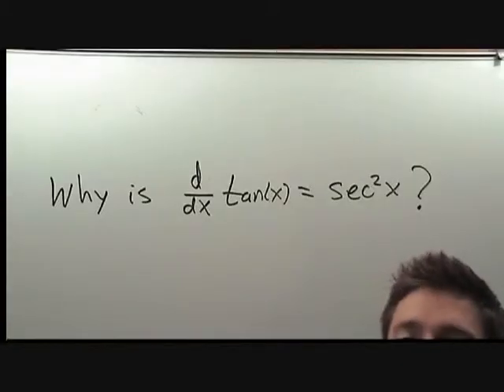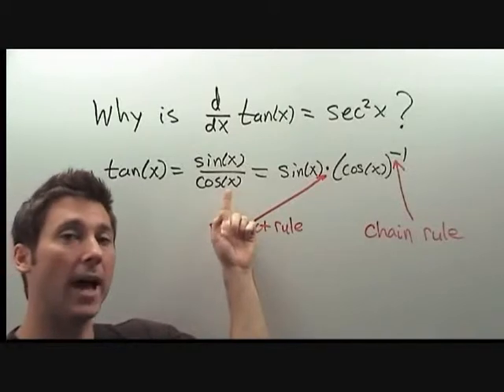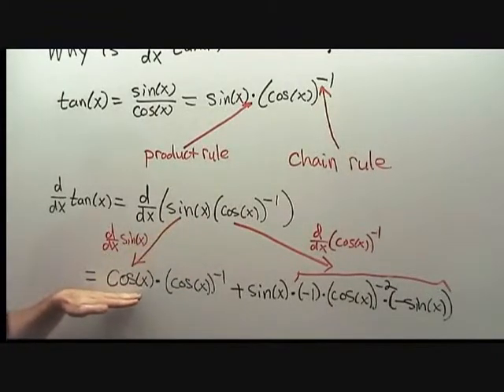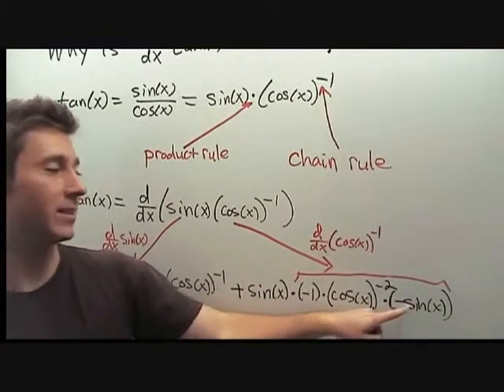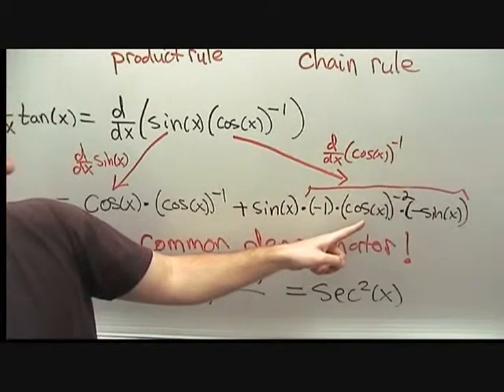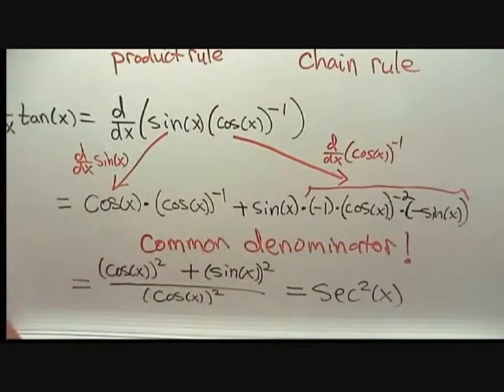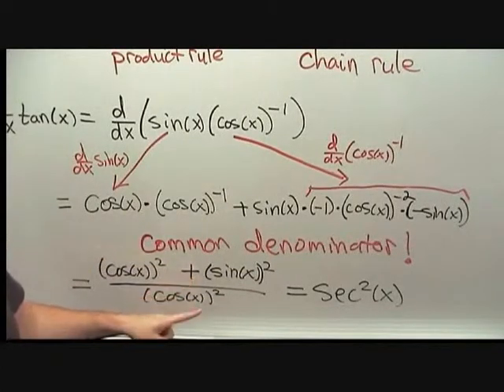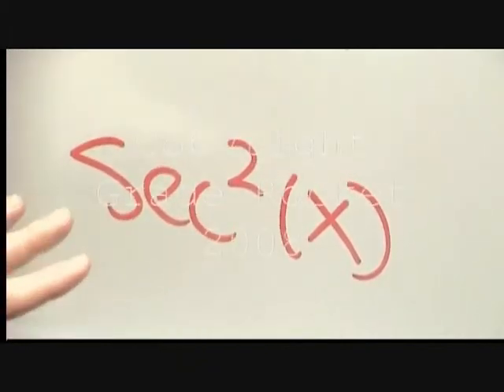Derivative of The Tangent Function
- FREE CALCULUS TUTORIALS FOR THE PLANET. Sign up for our beta!

Video Description:
Use sine, cosine, the product rule, and the chain rule to obtain the formula for the derivative of the tangent function.